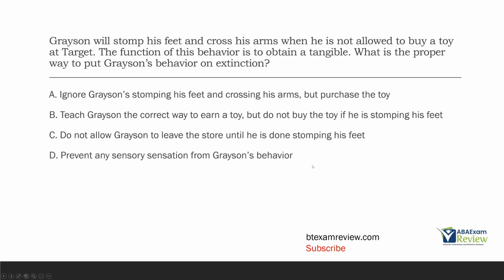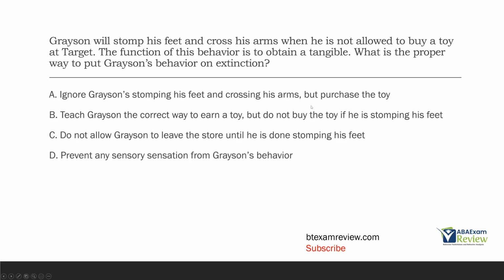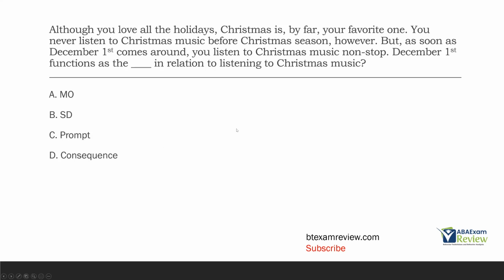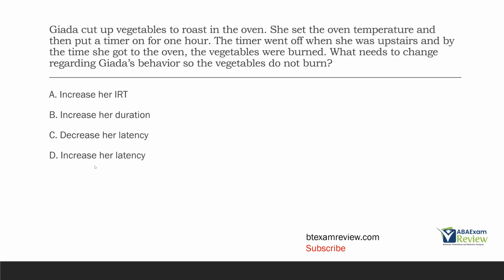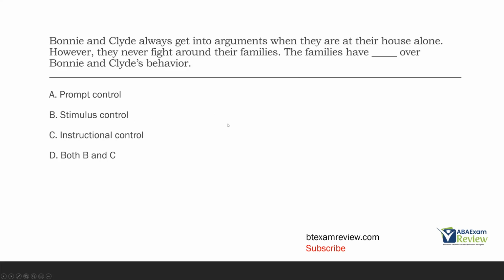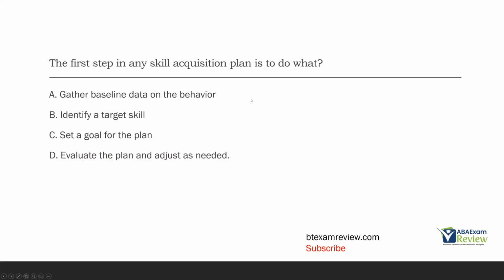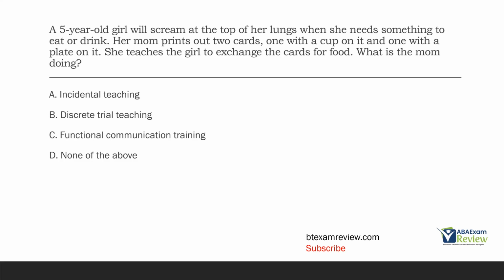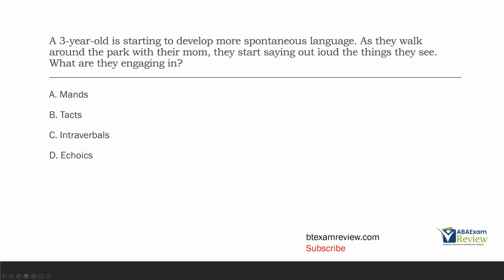RBT® Practice Questions | Registered Behavior Technician® (RBT®) Exam Review | Part 100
Today is part 100 of our RBT® exam practice question review series. This series covers every type of question you might see on the RBT® exam. These questions are all based on the RBT® task list terms and definitions which you should learn before taking your 85-question RBT® exam. RBT® practice questions are an excellent way to prepare for your real exam day. All RBT® questions were designed by a BCBA® with years of RBT® training experience from ABA Exam Review.